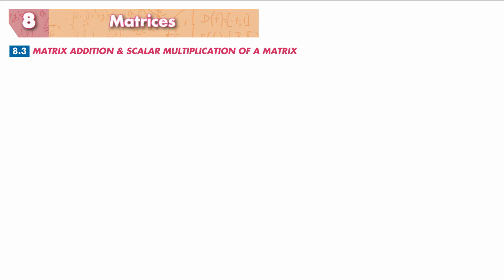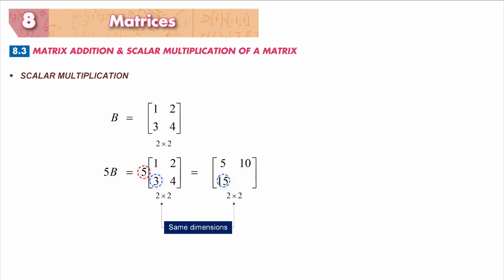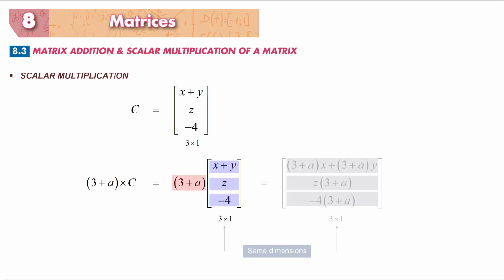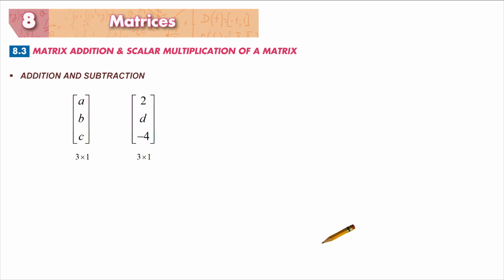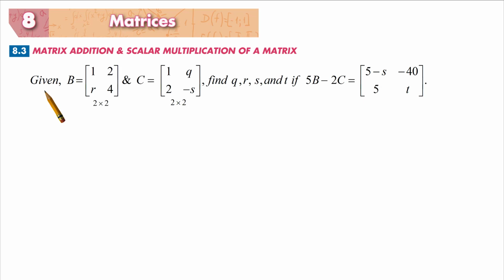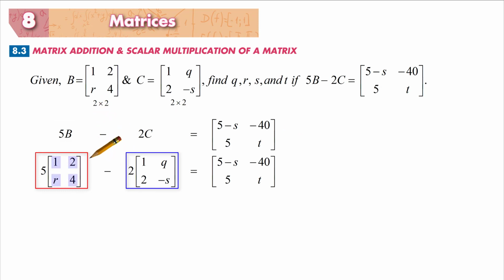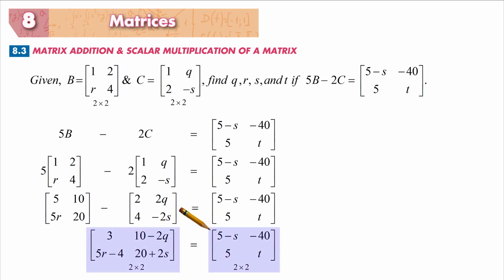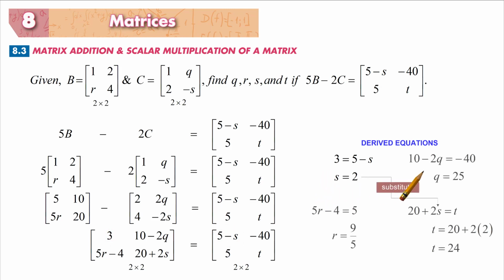08.Matrices 2 - Addition and Scalar Multiplication of Matrices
Covers:
1. Addition of Matrices
2. Scalar multiplication of Matrices